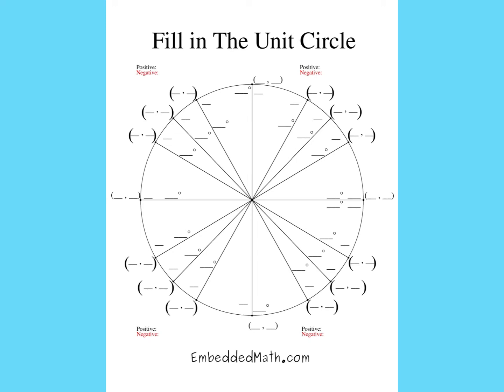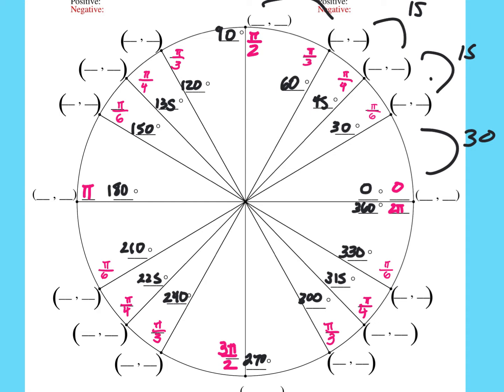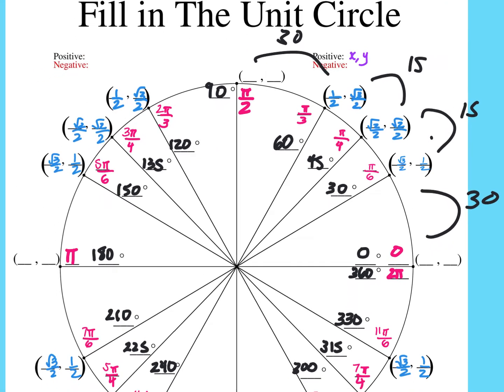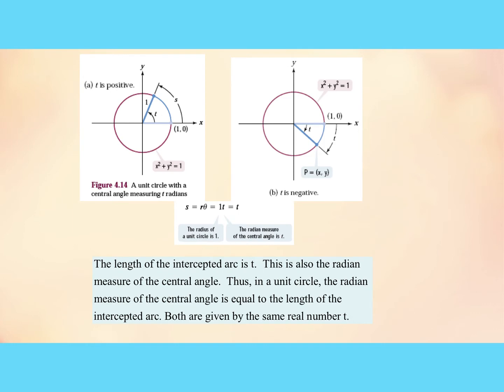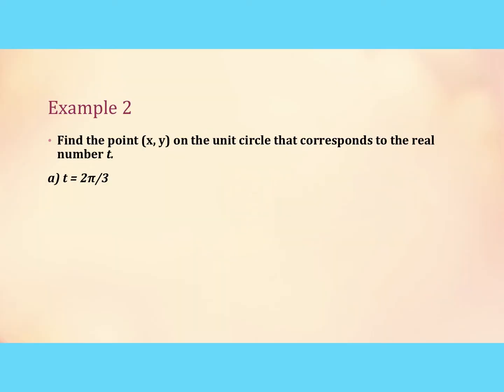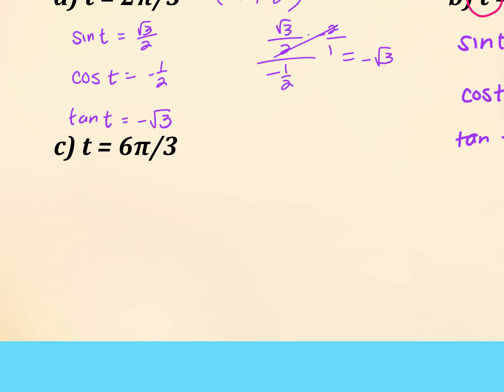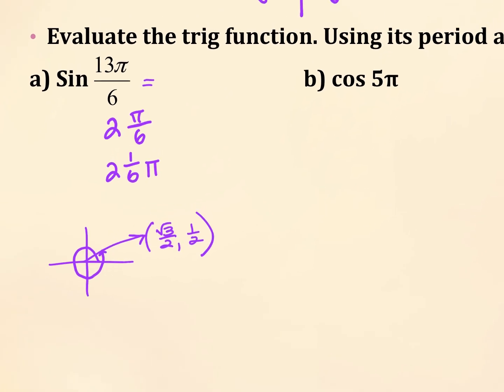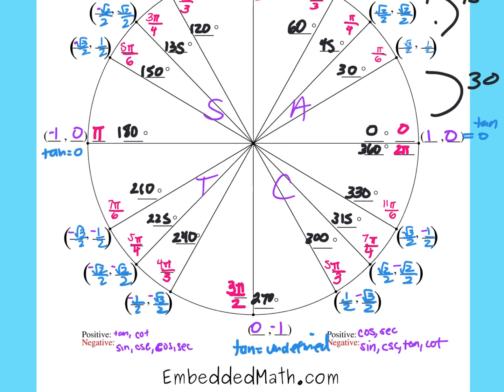10.28_4.2 Unit Circle (part 1).mp4